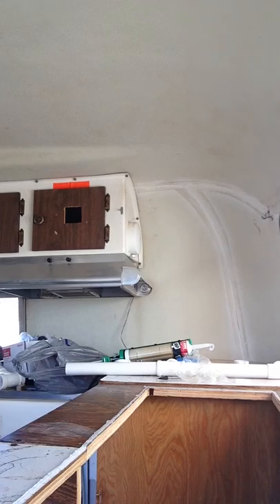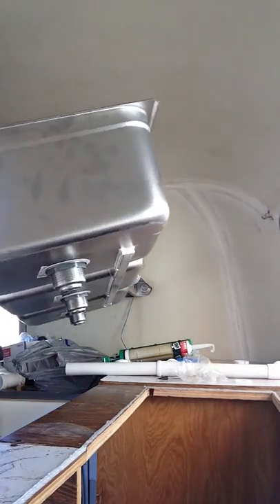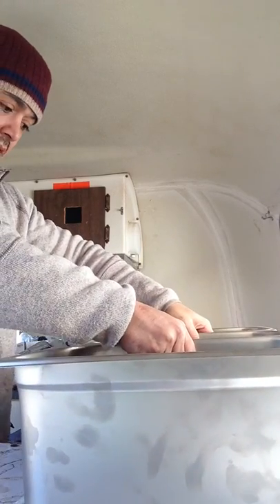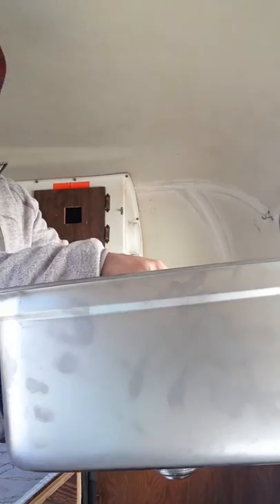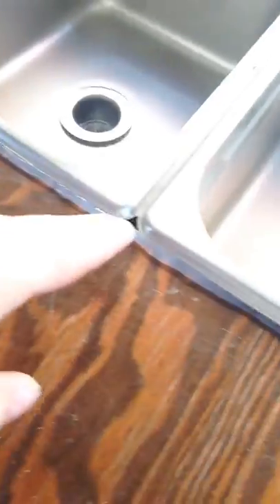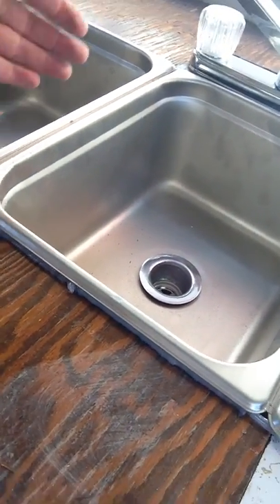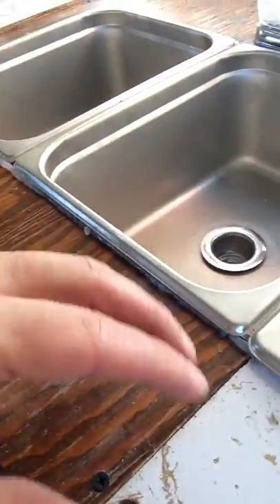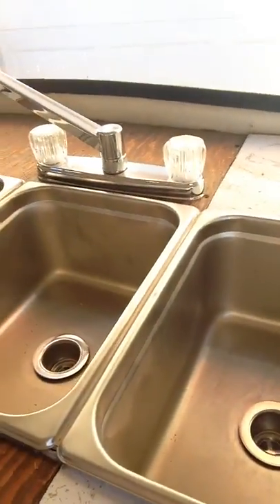How to Install a Triple sink in your food truck.